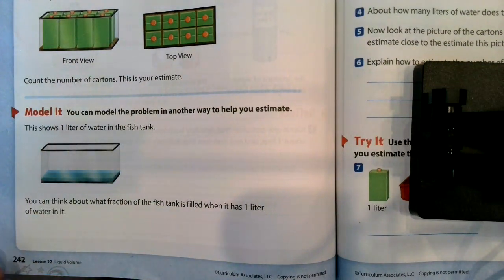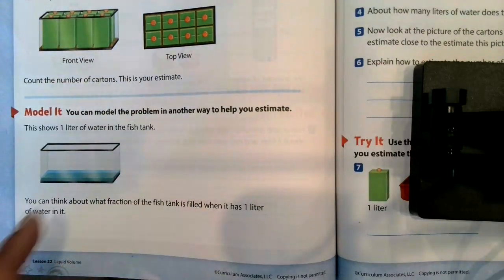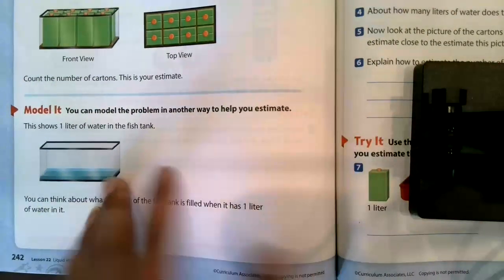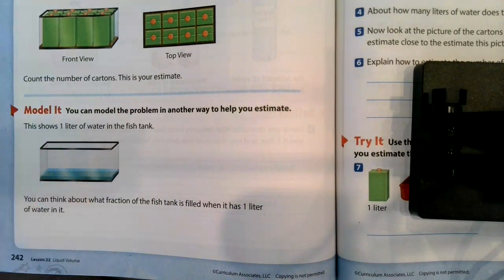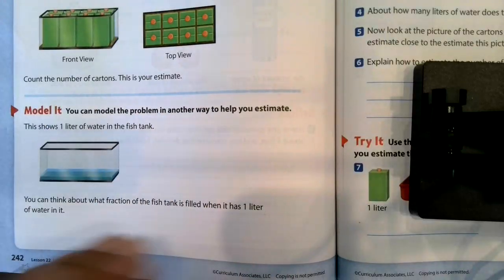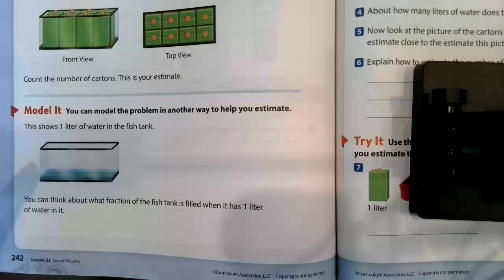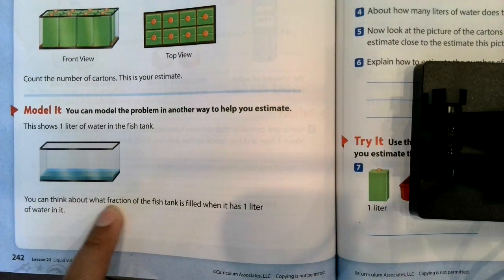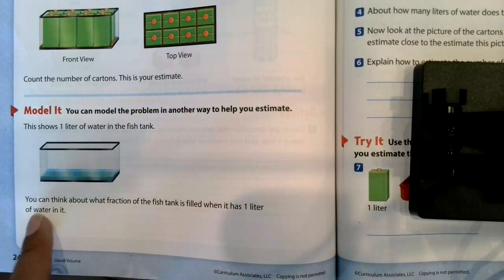Estimating Liquid Volume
You've already learned about volume in science class, but I wanted to make sure you had a visual so you could estimate correctly on today's assignment. Do your best! It shouldn't take long. :)